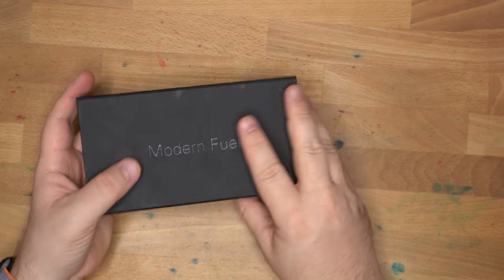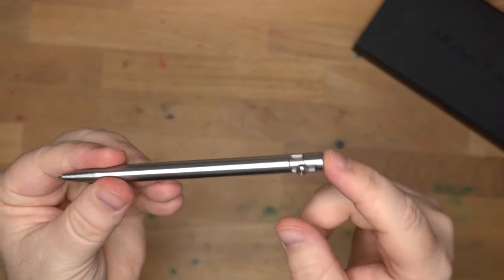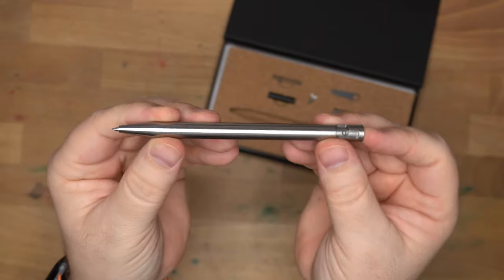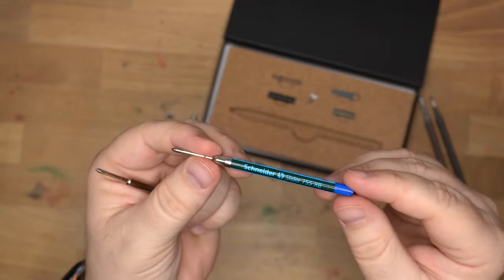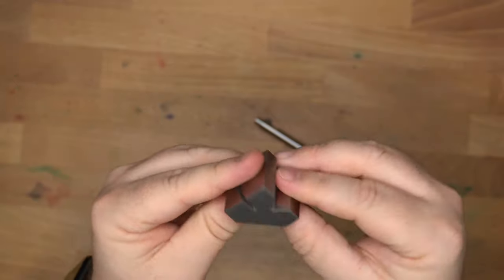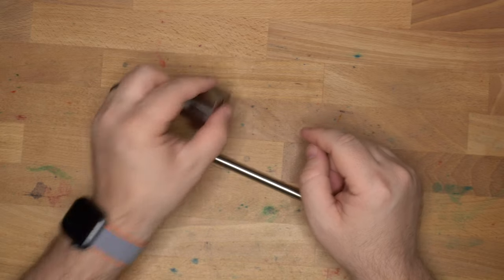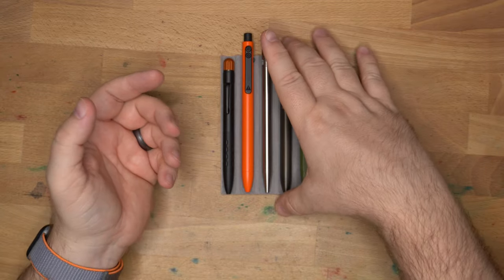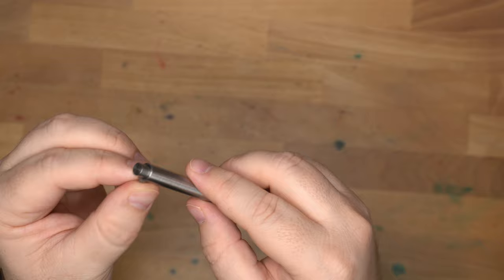Modern Fuel's New Bolt Action Pen! 100 Year Warranty!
This new minimalist pen was sent out for review by Modern Fuel, and it's a really excellent bolt-action. Come and fidget along with me!

** This was sent to me by Modern Fuel for review. That doesn't change my reviews. What you see is what I got.  **